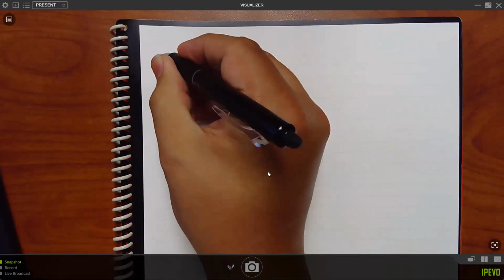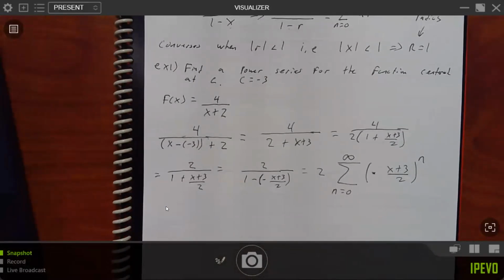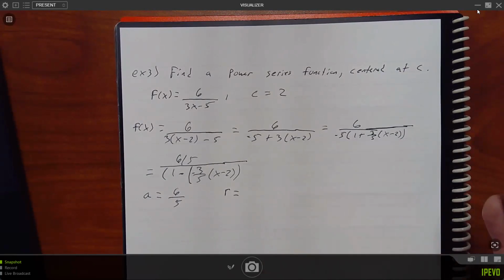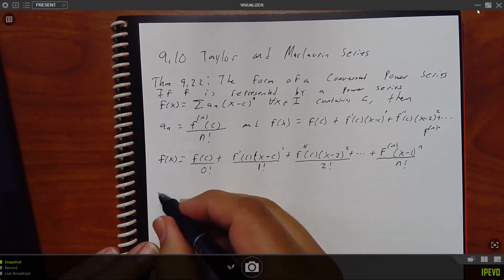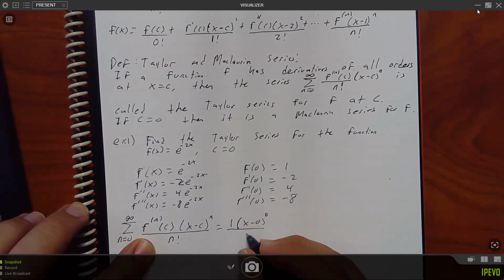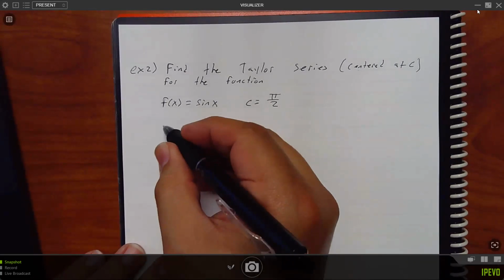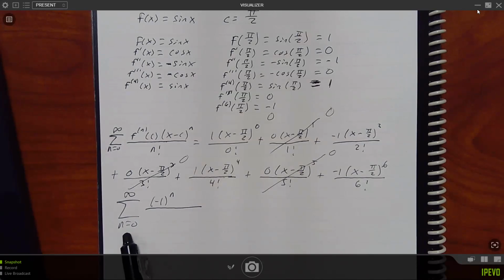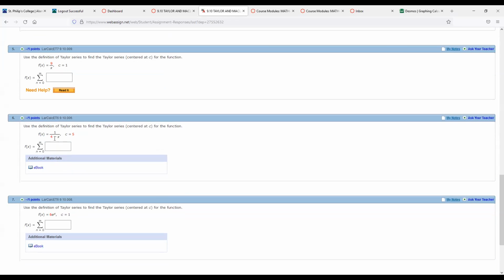Calculus 2 9.9-9.10